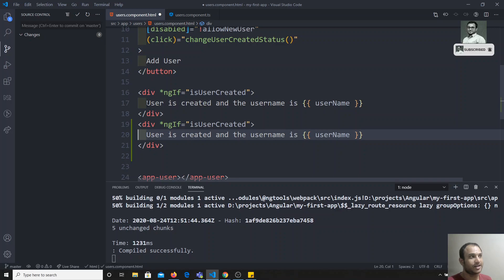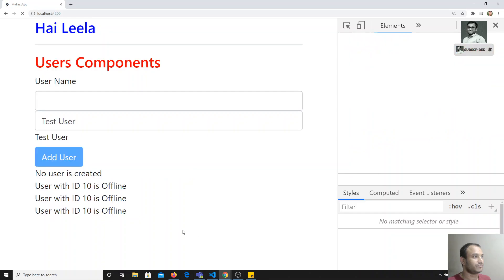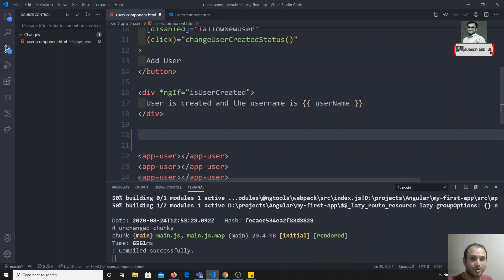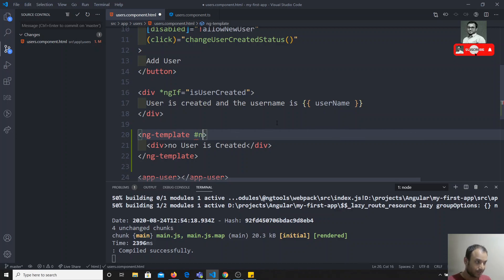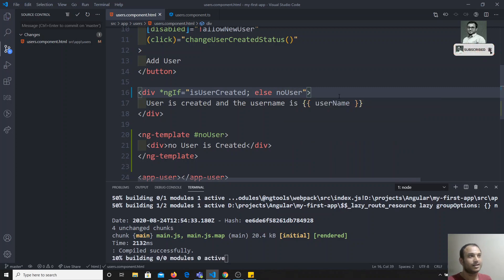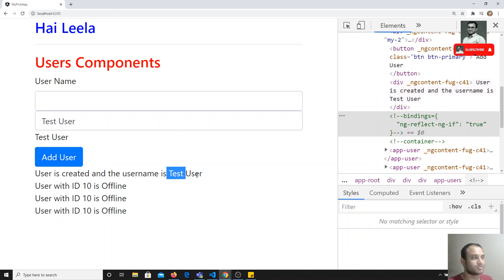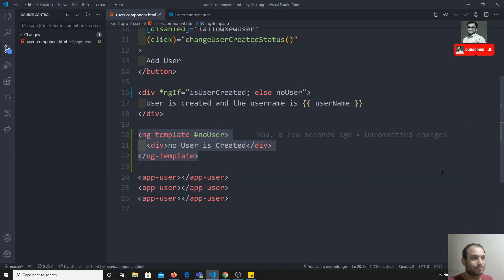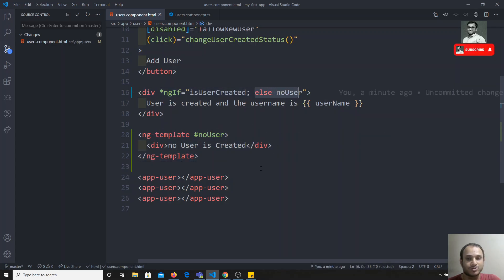17. Use ngIf with else condition in the HTML Template for Angular Component.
Hi Friends
In this video, we will see how to use ngif condition and else condition in the HTML angular component.